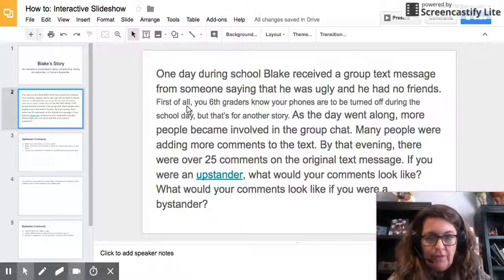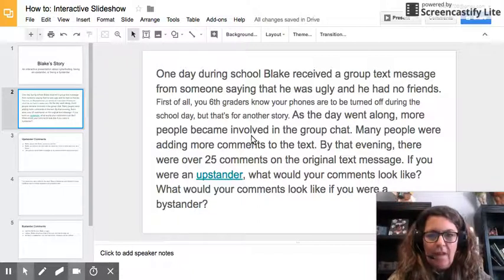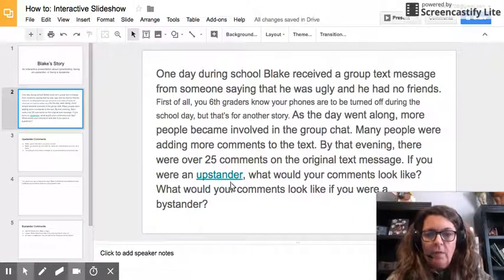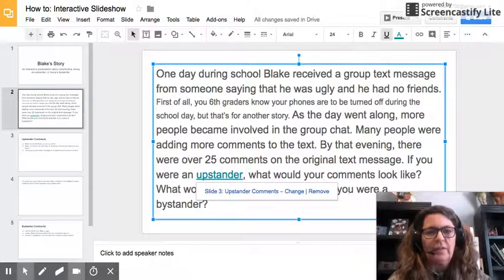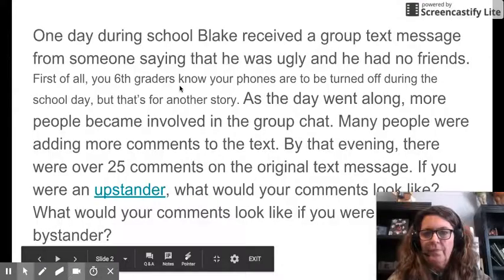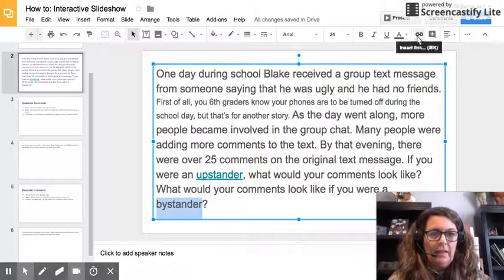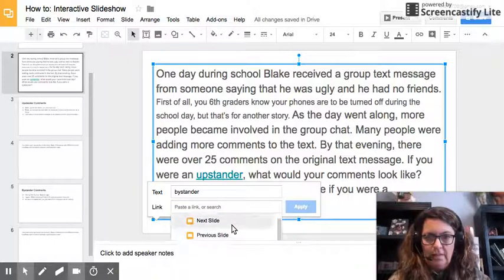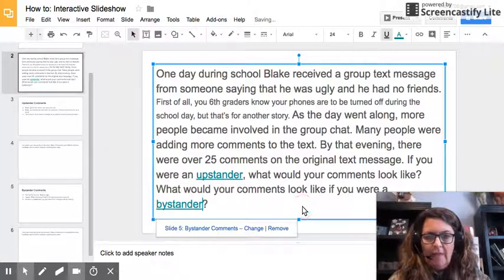How to create an interactive slideshow